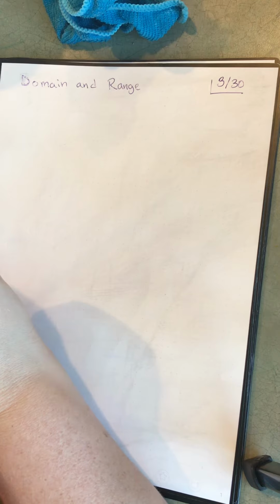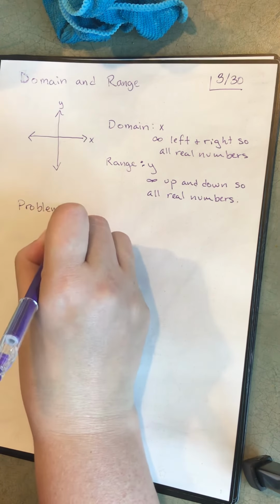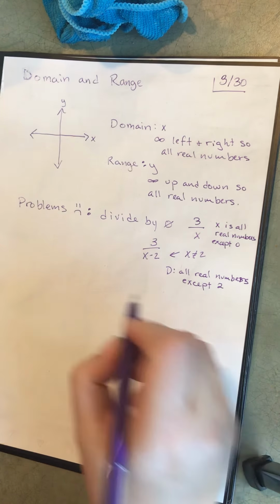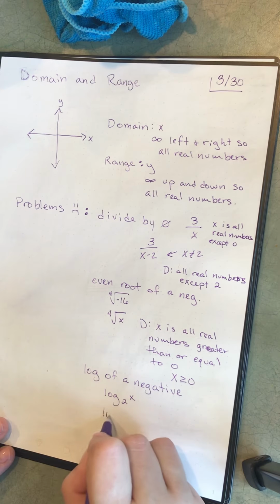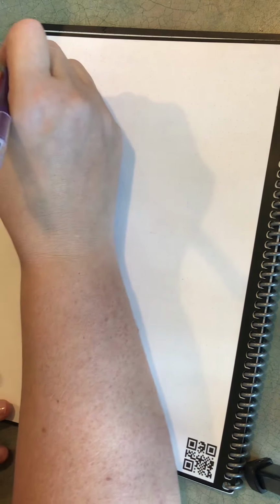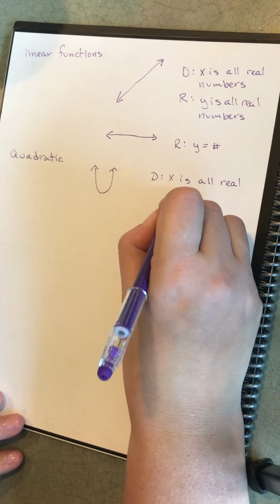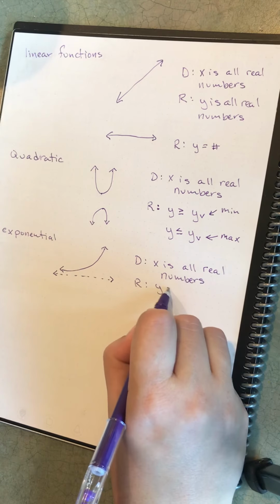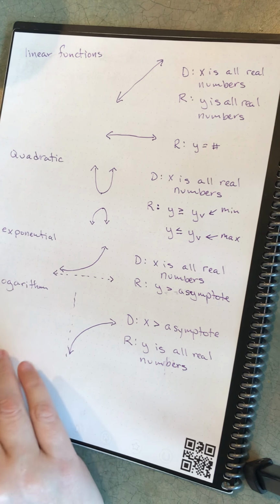Domain and range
I have the sniffles SO BAD from the bunny hay. Sorry!